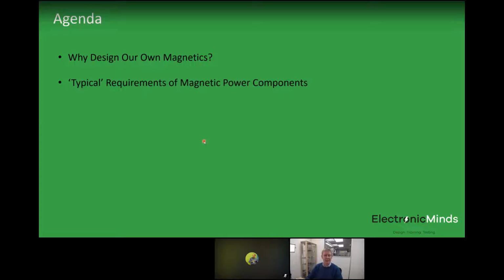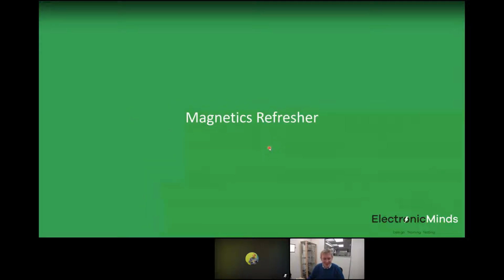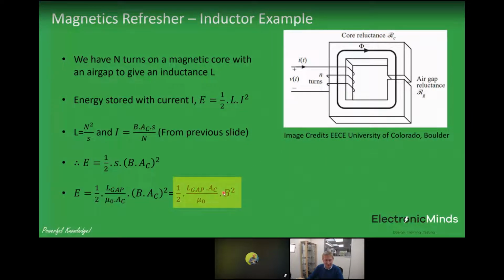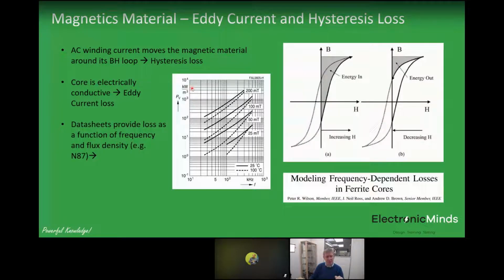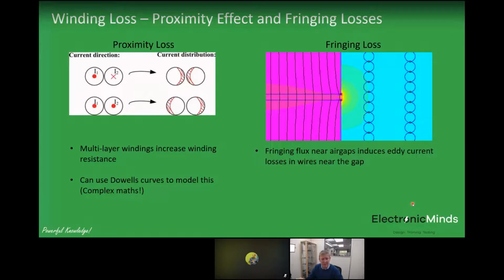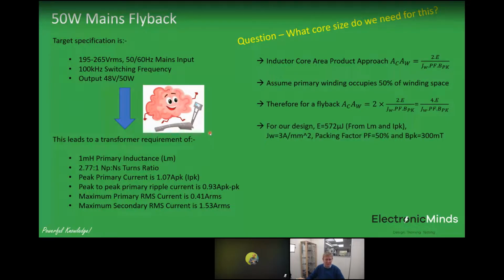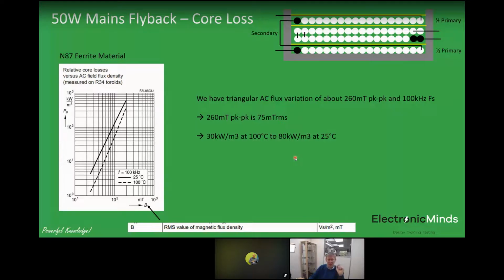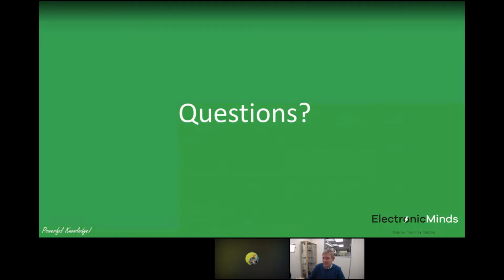Powerful Knowledge 9 - Magnetics design for high performance power converters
Magnetics design is often the most overlooked aspect of the design of power electronic converters. This is episode 9 of our 'Powerful Knowledge' series and we go into some depths of how to approach magnetics design using energy storage as a starting point with an example of a mains input 50W flyback converter running at 100kHz switching frequency.

We cover aspects such as winding structure, basic core loss modelling, impacting of fringing fields near the airgap and practical characterization.